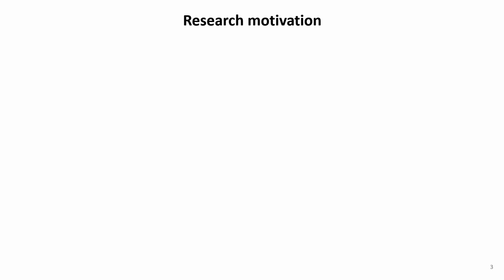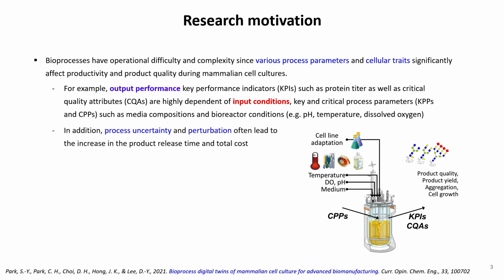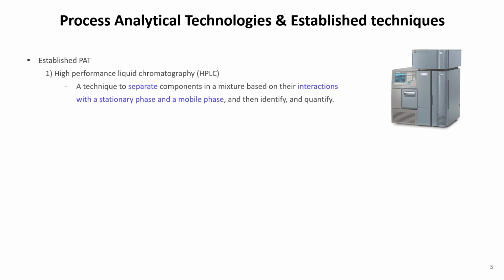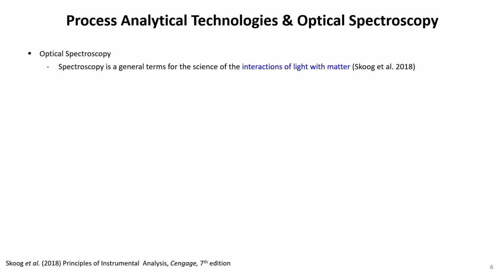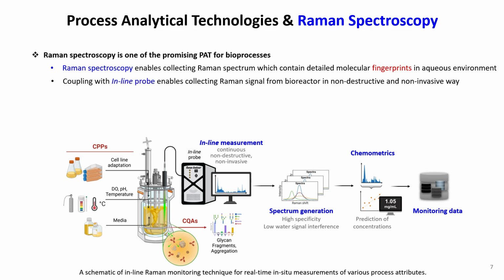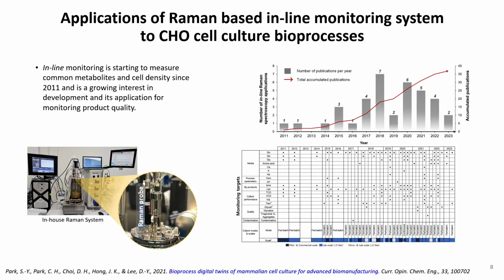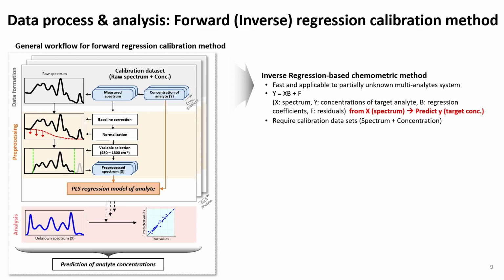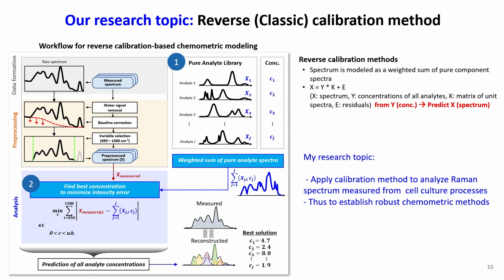2023-1 화학공학산학연구1_박철환